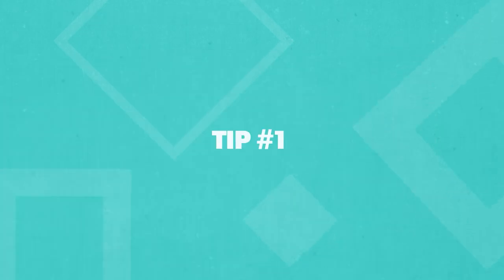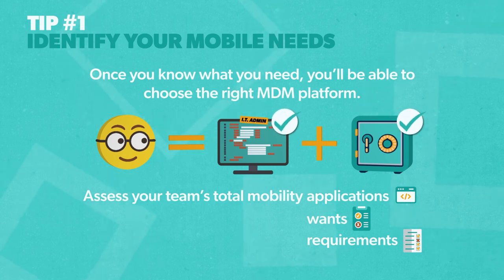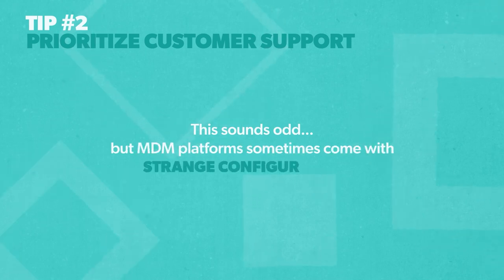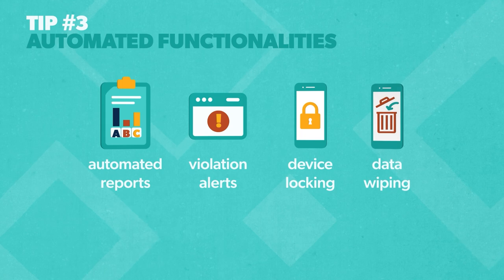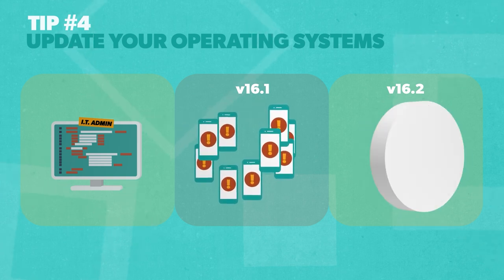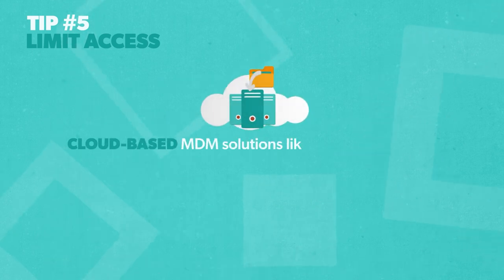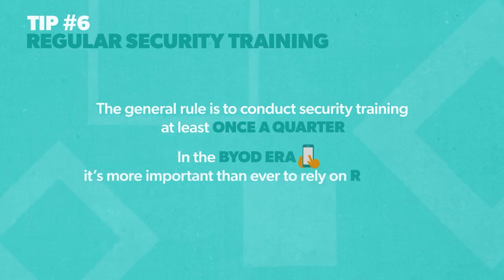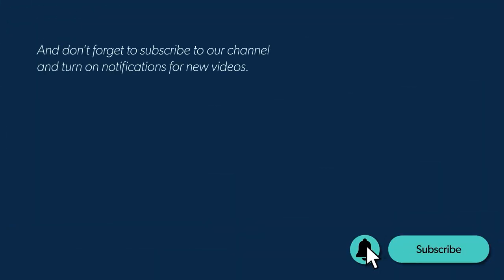6 Crucial Mobile Device Management (MDM) Best Practices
In this video, we discuss six critical MDM best practices that will help you identify holes in your existing MDM strategy or build one from the ground up.